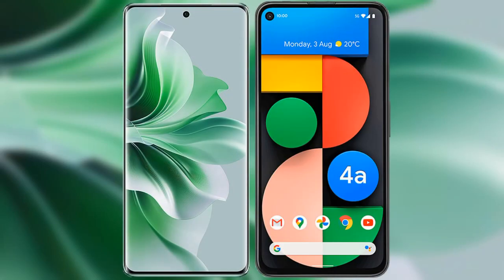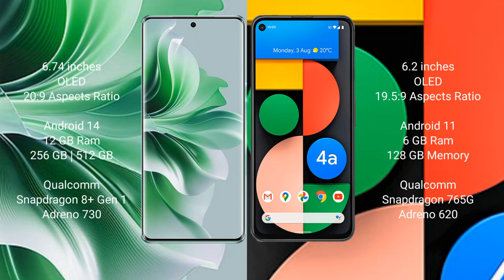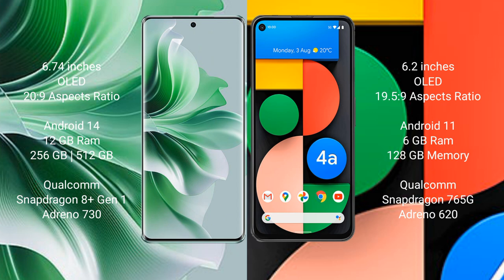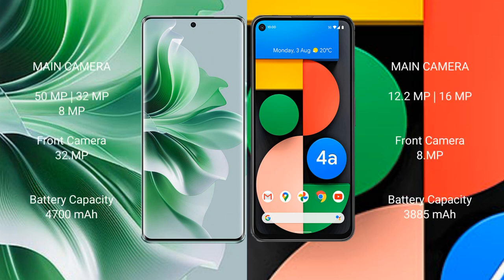Oppo Reno 11 Pro vs Google Pixel 4A Review